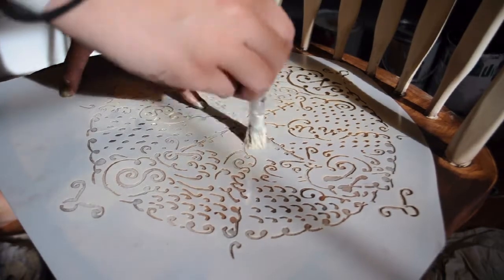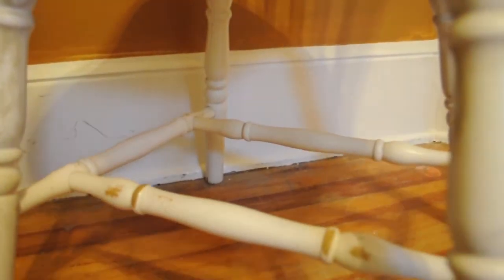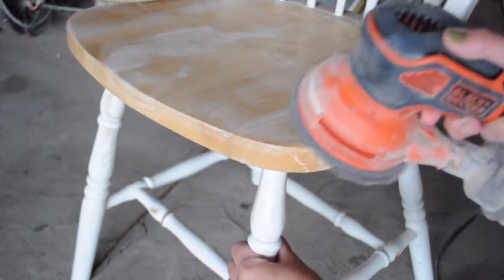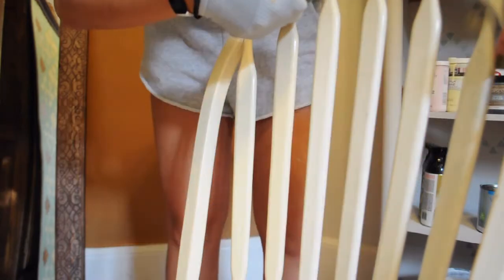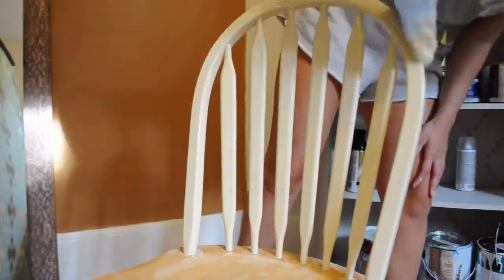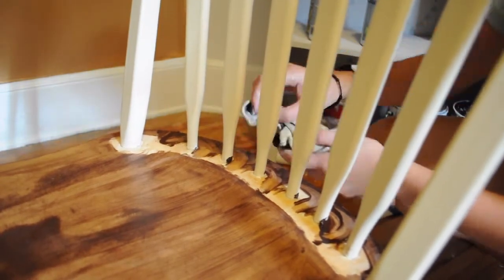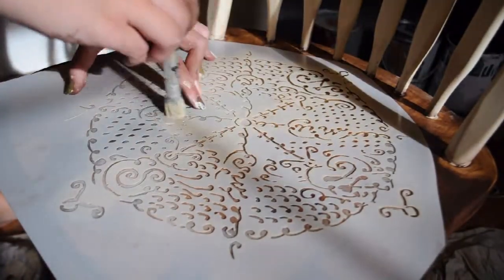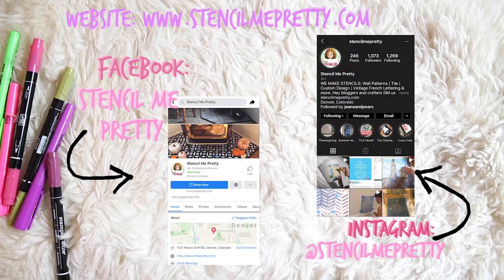How to Redesign a Chair with a Stencil and Acrylics! l A Vintage Makeover Ep.7